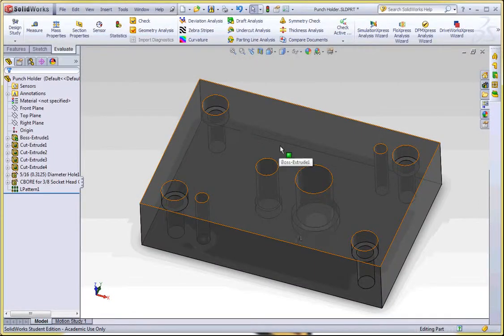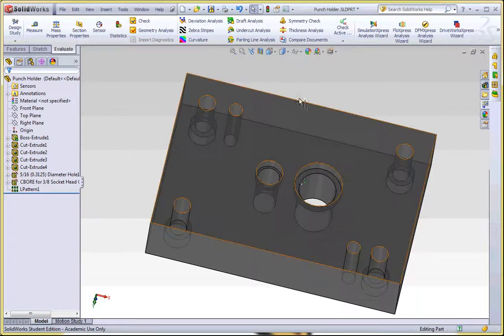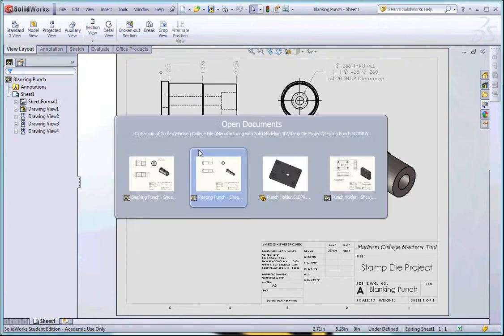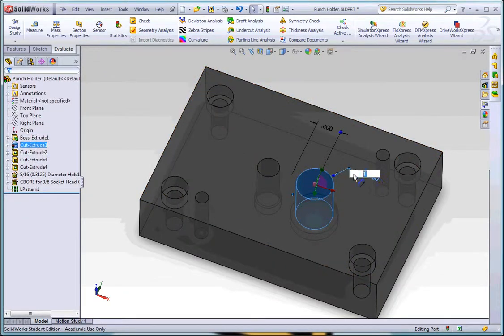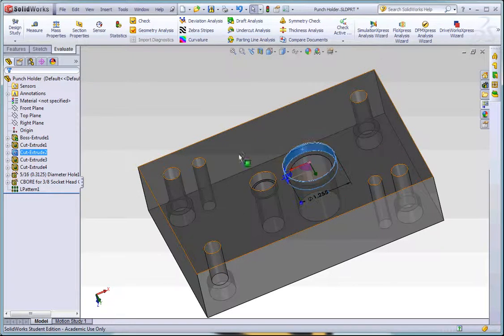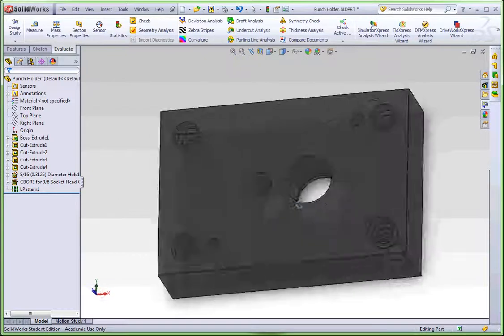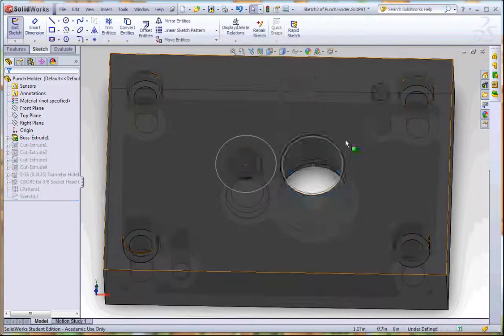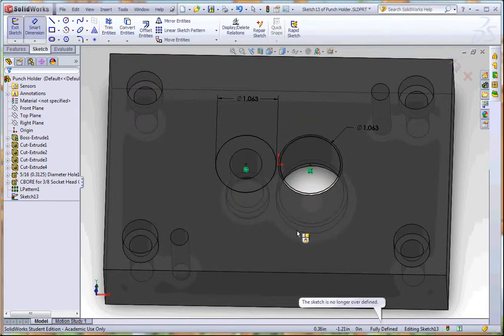Punch Holder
A short demo on how to modify your punch holder solid for your washer size